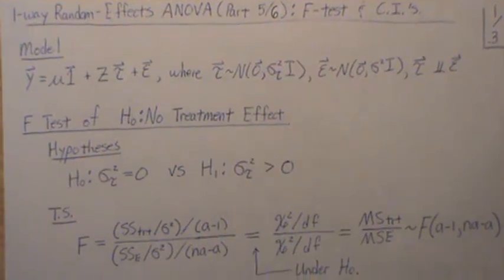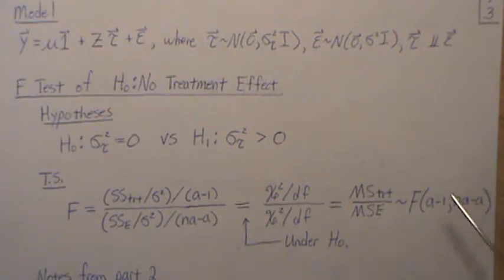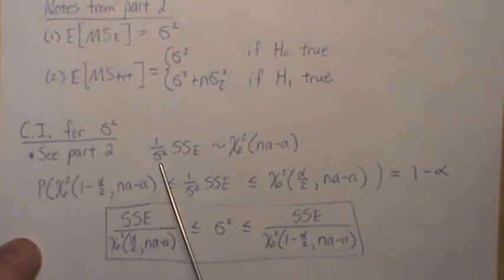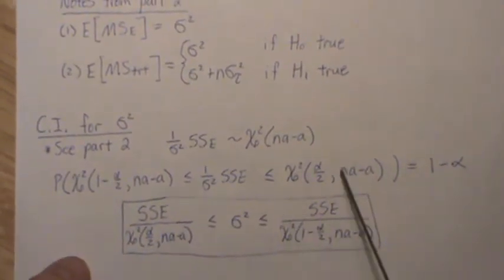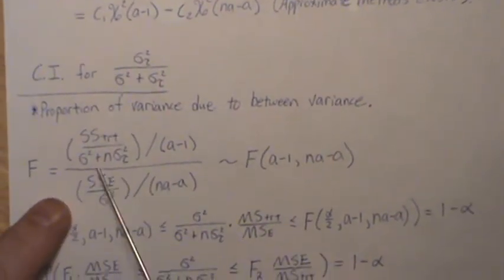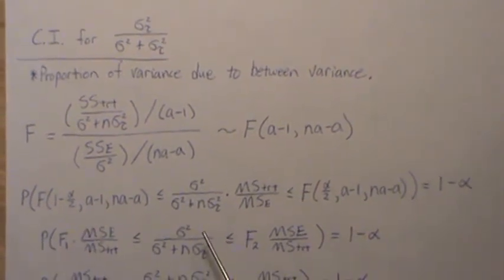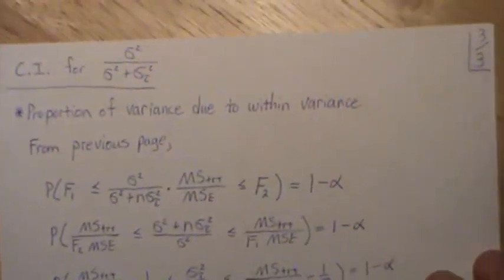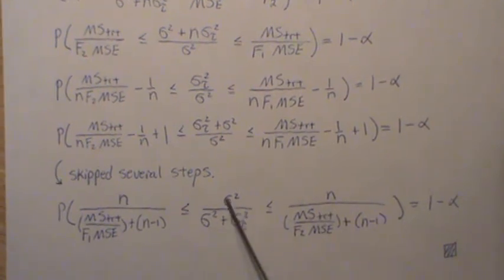1-way Random-Effects ANOVA(part 5/6): F Test & C I's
In this video we derive the Hypothesis test for whether there is a treatment effect. Also derive the confidence intervals for the variance components. IMPORTANT NOTE: @Derek Lai, for pointing this out. At 6:10 in the video, there is no assumption needed. The numerator is unconditionally a central chi-square distribution.